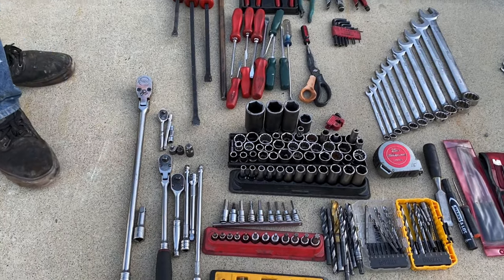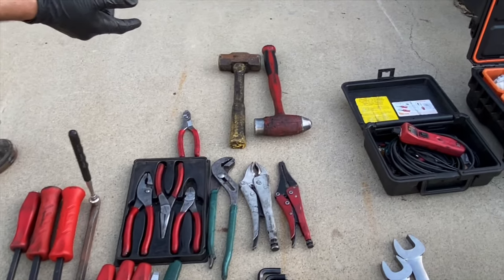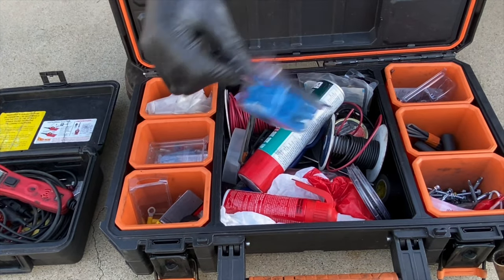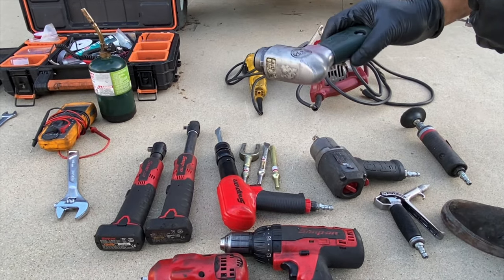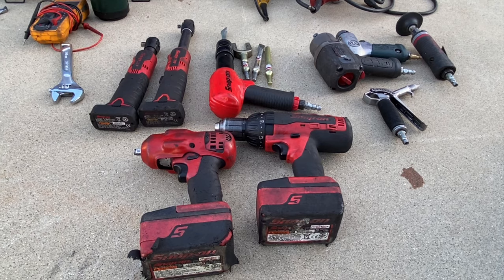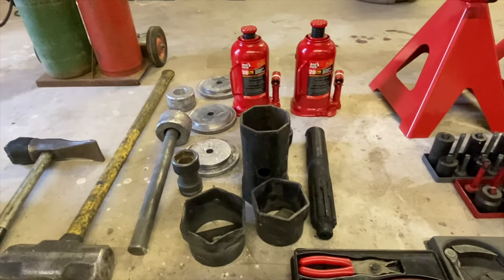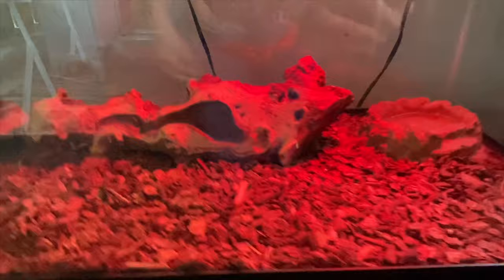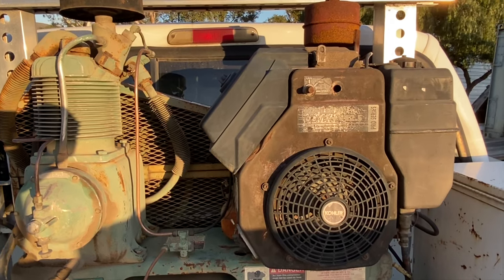Heavy Duty Diesel Mechanic - The basic tools needed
Here's a list of the basic tools you'll need to do most jobs. Of course there is a lot more that we have that make things easier and allow you to do more, but they are NOT necessary to start up. We wish you the best luck on your new journey of going independent!

1/2 Ratchet
3/8 Ratchet
1/4 Ratchet
3/8 wobbley extension set
Breaker Bar
Magnetic Pick-up Tool
Set of Screwdrivers
Pry Bars
Set of Pliers
Long Punch
Sidecutters
Strippers
Crimpers
Channel Locks
Locking Pliers
Hex Keys
Scissors
Hammers
Set of Wrenchs (sae 3/8-1 1/8 and metric 8mm-19mm)
Marker
Set of Punches
Drill Bits
Measuring Tape
Oil Filter Wrench
Power Probe
1/2 Drive Impact Sockets
3/8 Drive Chrome Deep sockets
1/2 Drive Chrome Shallow Sockets 12pt
1/4 Drive Sockets shallow
Drive Adaptors
Electrical Stuff ( Heat shrink butt connectors, electrical tape- Scotch super 33 plus, propane torch, assorted ends, back up test light, extra terminals)
Multi-Meter
Adjustable Wrench
1/2 inch impact
Die grinder
Air grinder
Cordless 3/8 impact
Air Hammer
1/2 cordless drill
Skill Saw
Tire Spoons
1 inch Impact
Duck bill hammer
Jack Stands
Bottle Jacks
Set of Heel Bars
Set of Snap Ring Pliers
Wheel End Sockets (4 3/8"- 8 side, 4"- 6 side, 3 1/2" - 6 side, 3 1/4 x 3 3/4" double end 8 side)
33mm 1" drive socket
41mm x 22mm square 1" drive socket
Seal Drivers
Generator
Welder
Tap & Die Set